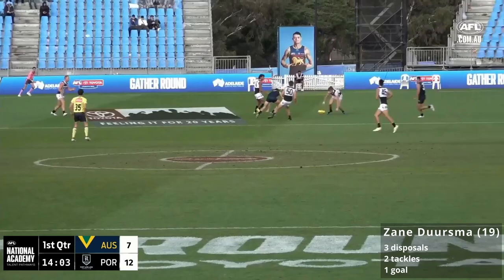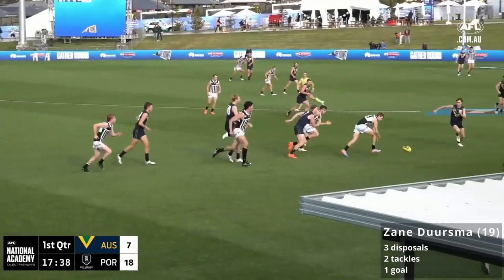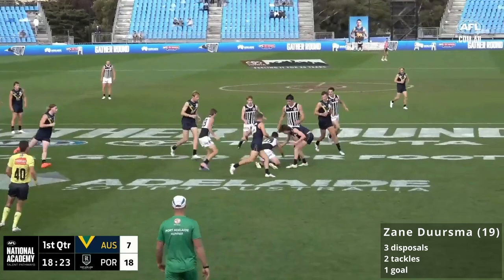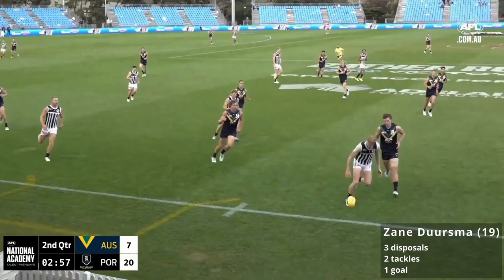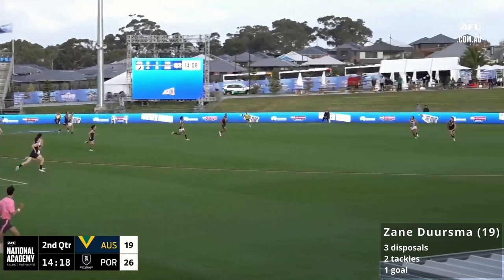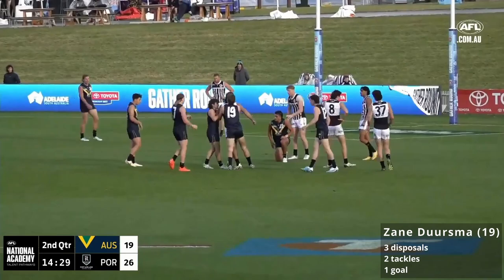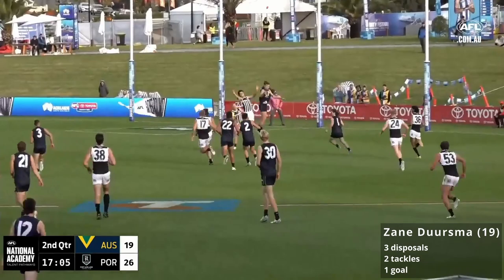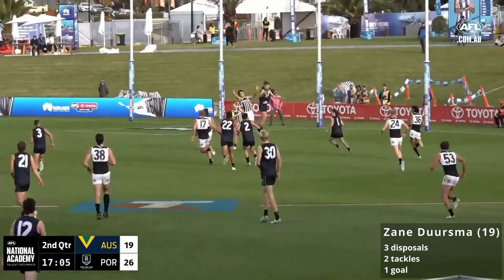Zane Duursma (19) - AFL Academy Game 1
Disappointingly quiet game for Zane in the AFL Academy game.

AFL Academy vs Port Adelaide SANFL